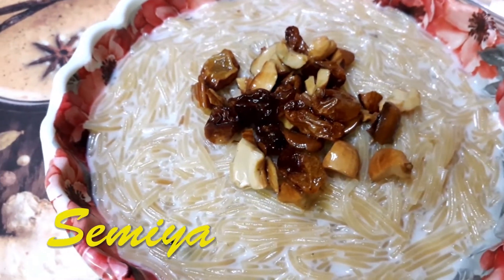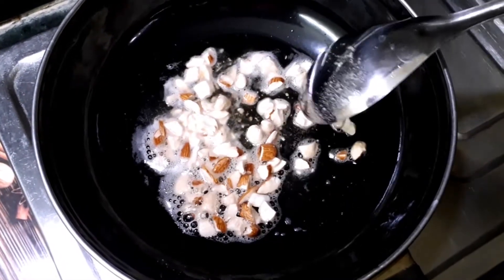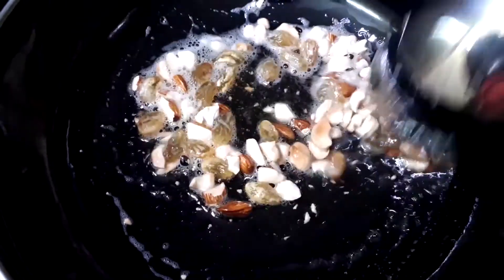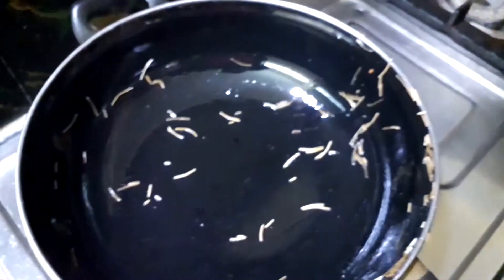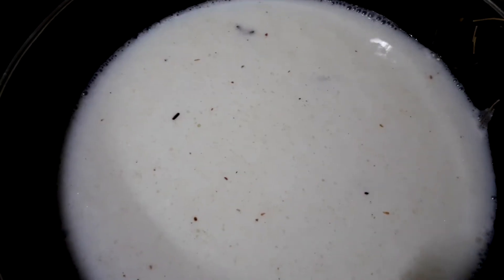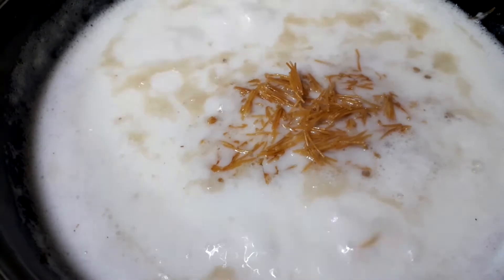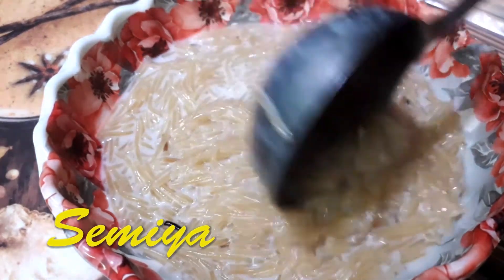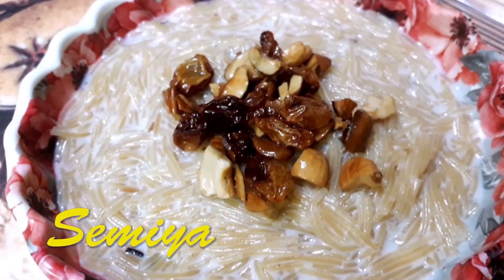Semiya Payasam Recipe || How To Make Vermicelli Kheer || Dry Semiya kheer || how to make semiya milk